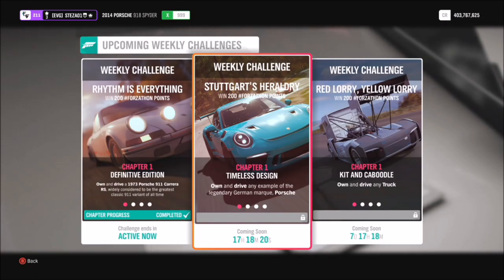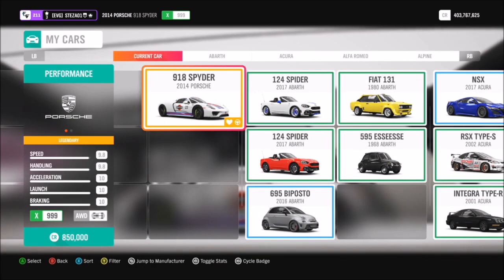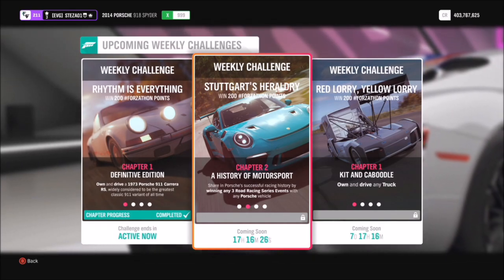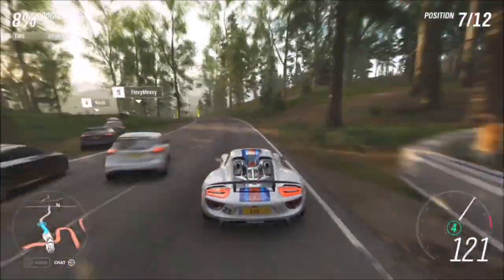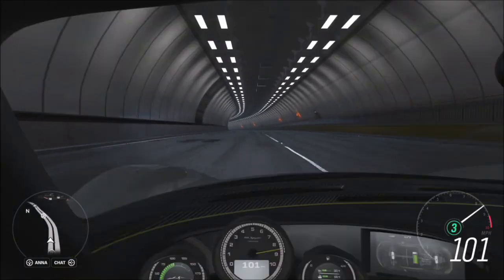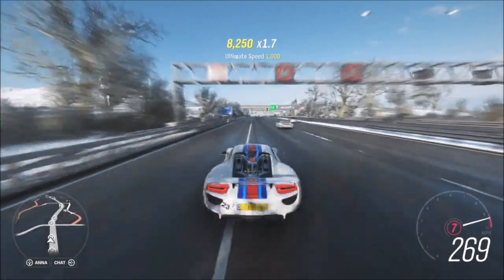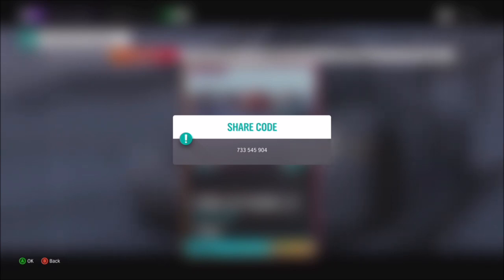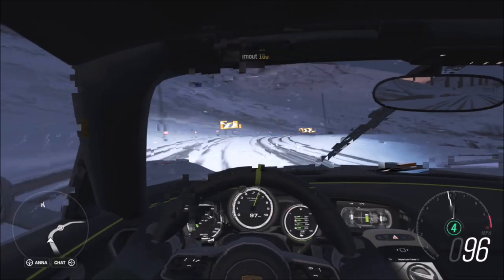Forza Horizon 4 - Forzathon Guide 'Stuttgart's Heraldry'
This weeks Forzathon is a nice and easy one, wanting you to use any Porsche to complete the following challenges:
-Win 3 road race series events
-Drive 26.2 miles
-Win 3 Dirt race series events